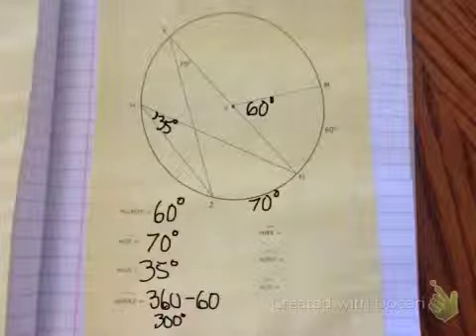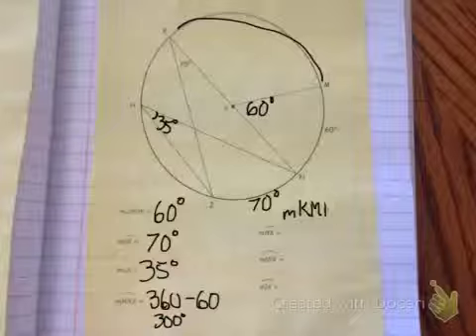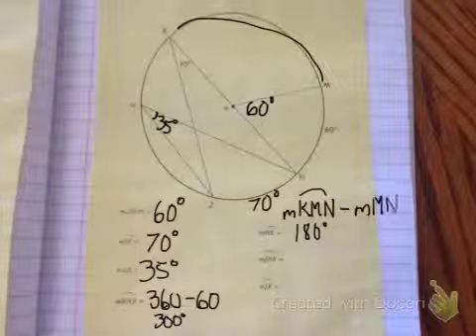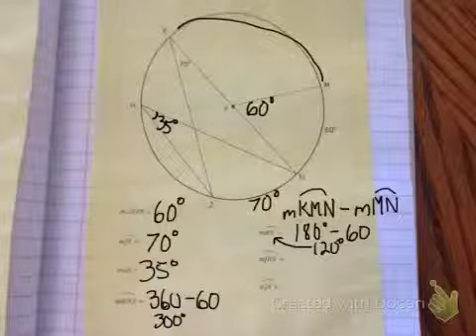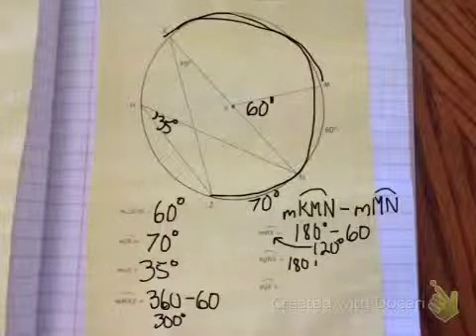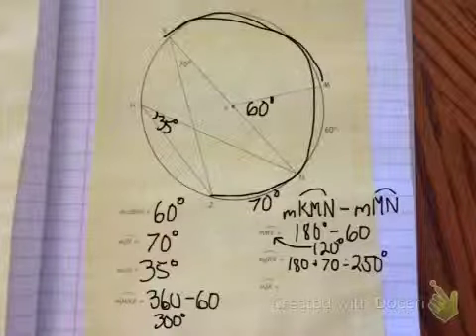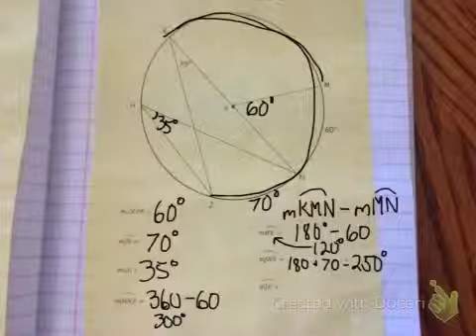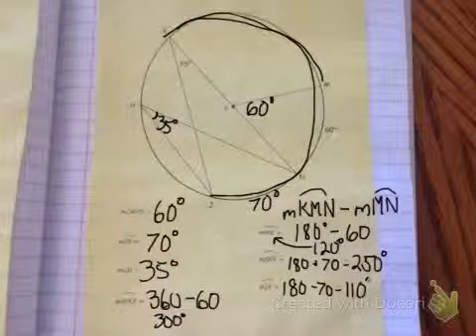4 - Central vs Inscribed Angles practice